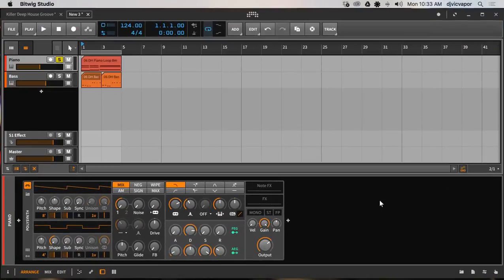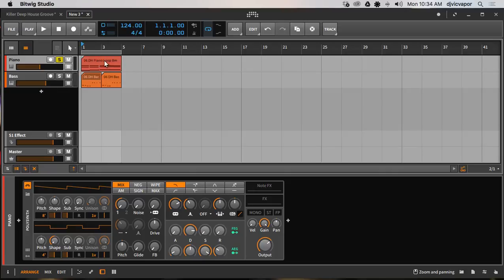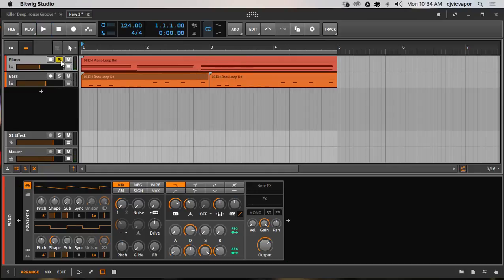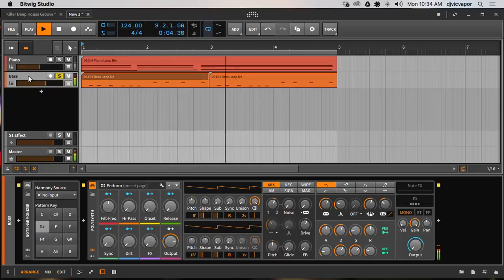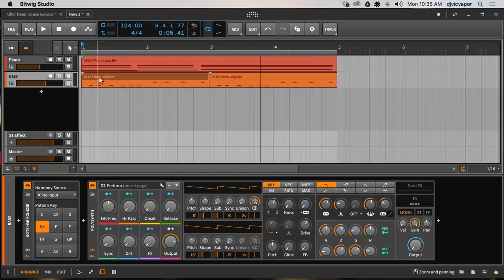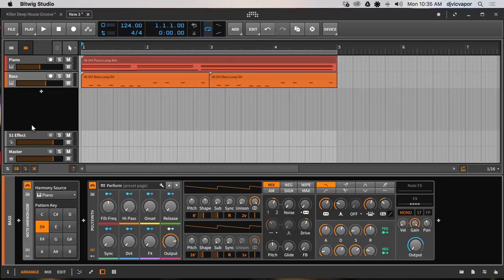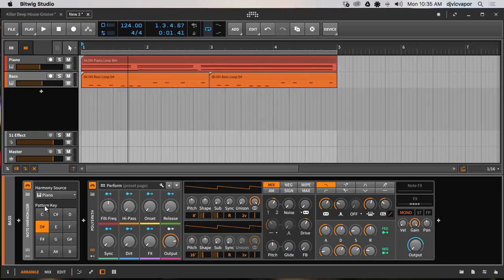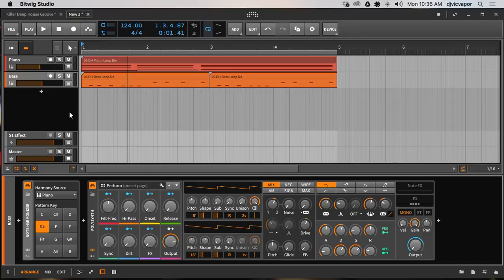Bitwig Studio 2 - Note Harmonizer - feat. (djvicvapor)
Bitwig Studio 2 Note Harmonizer tutorial.